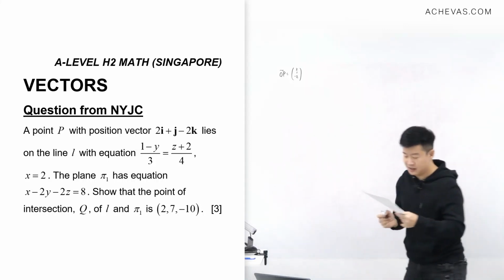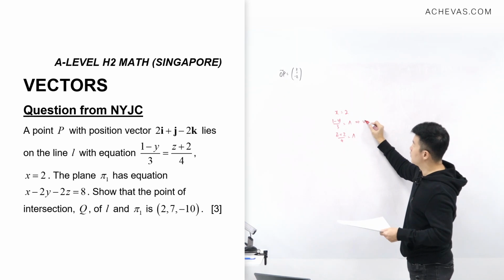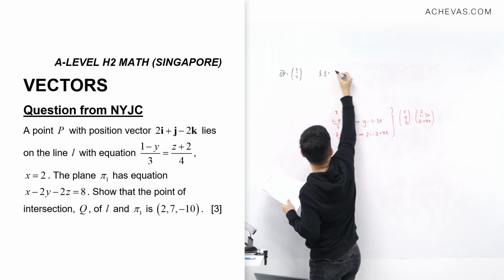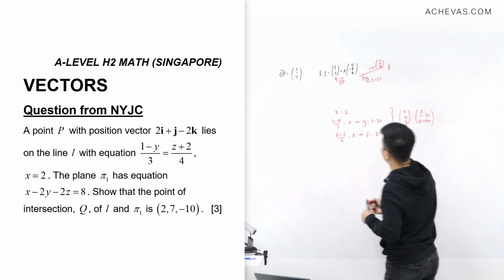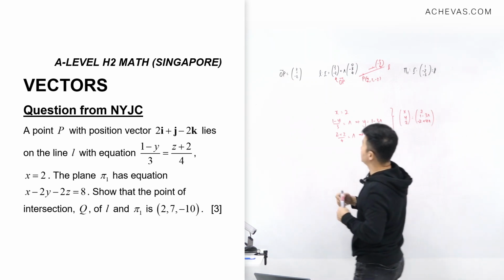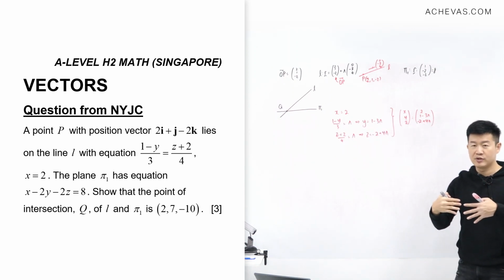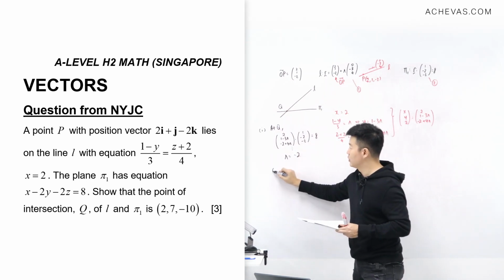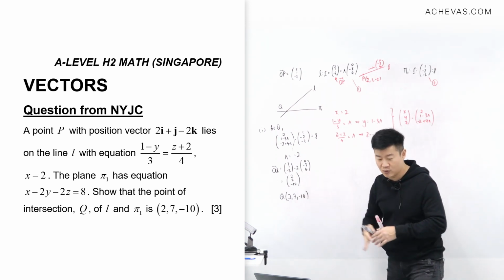Vectors - To Find Intersection Between Line & Plane | A-Level H2 Math (Singapore)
💡 ABOUT ACHEVAS